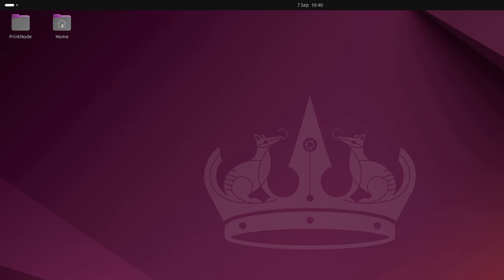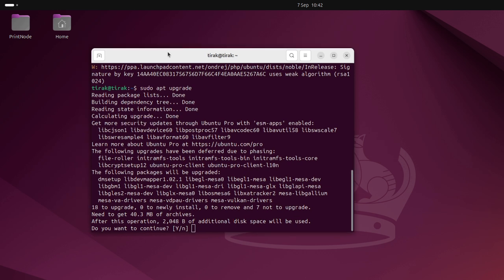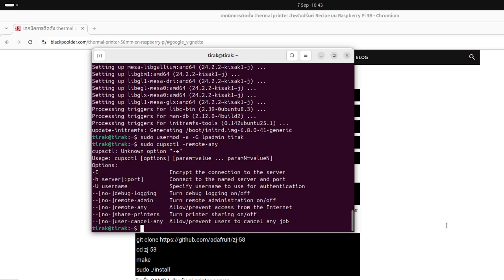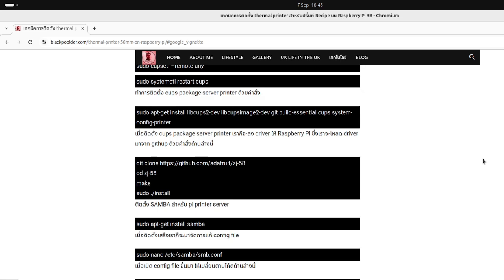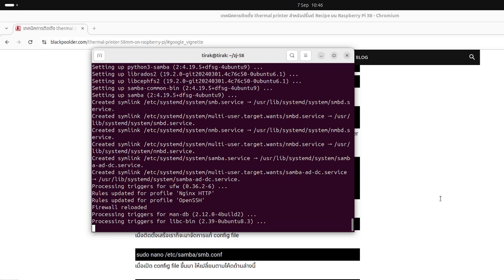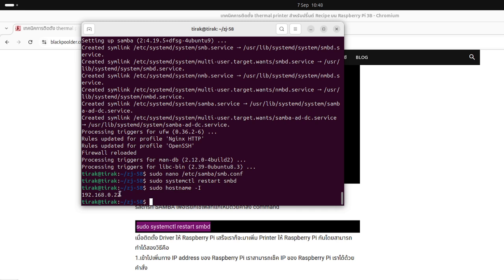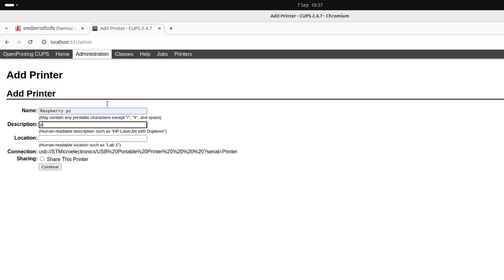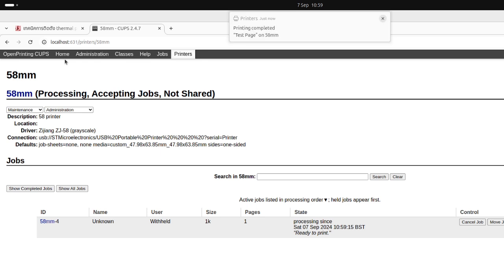How to install 58mm thermal printer drivers on UBUNTU 24.04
Install Thermal Printer 58mm driver for UBUNTU
มองหา Cloud VPS server นี่เลย Digital Ocean cloud server คลิ๊กที่ลิ้งค์